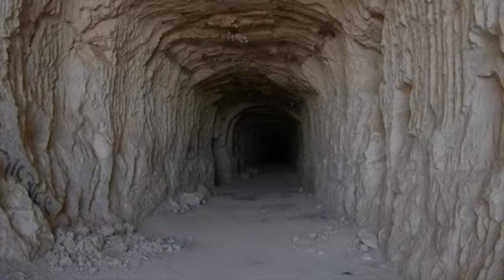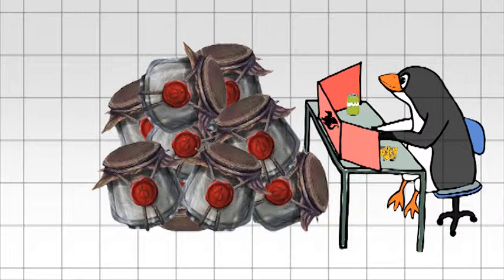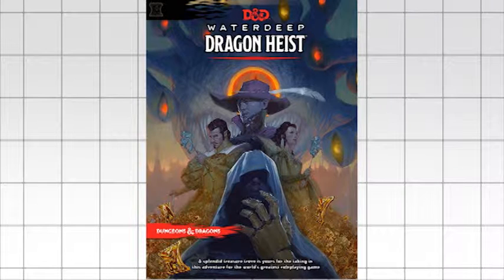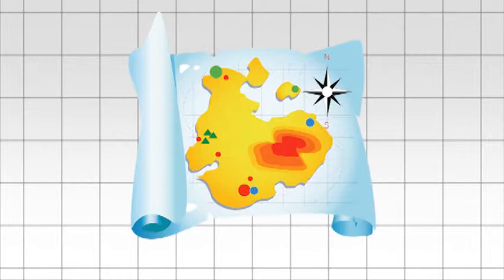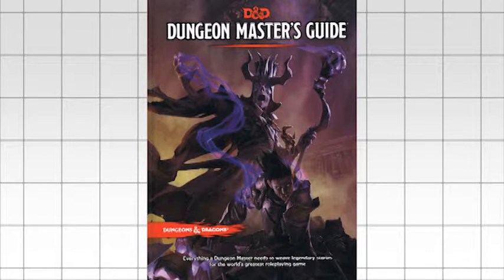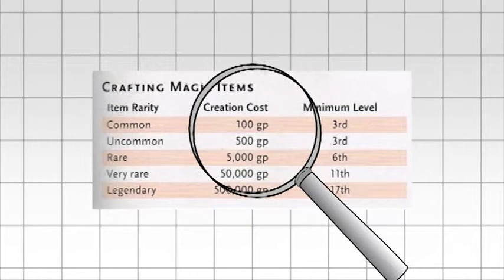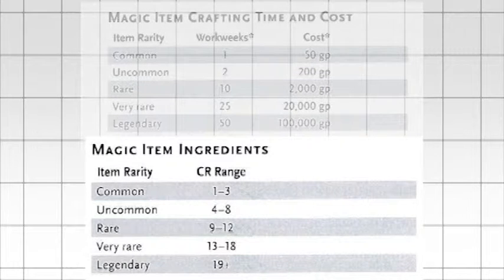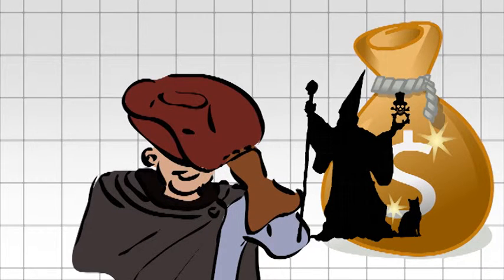D&D Tips & Tricks: Creating Magic Items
Rings of warmth are better than vorpal swords... Change my mind...